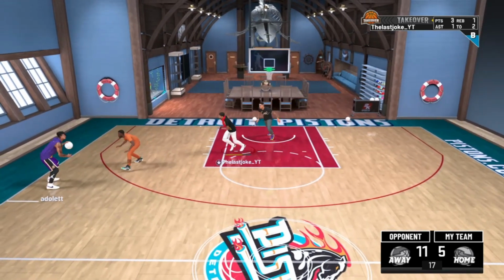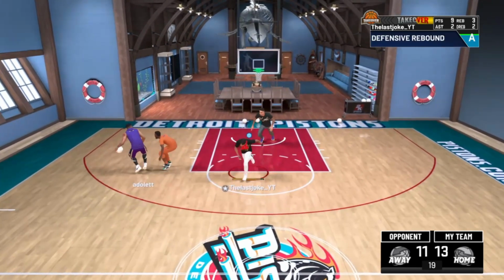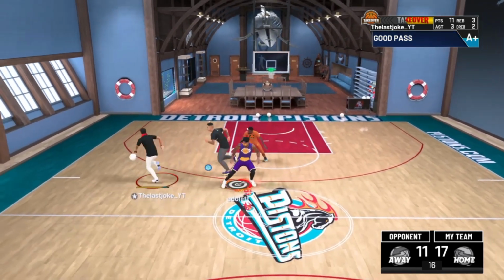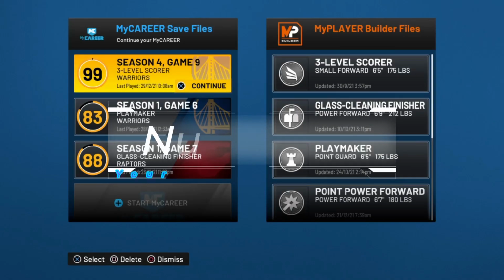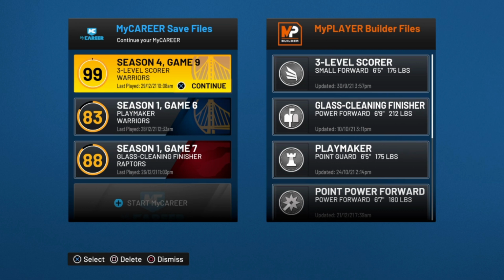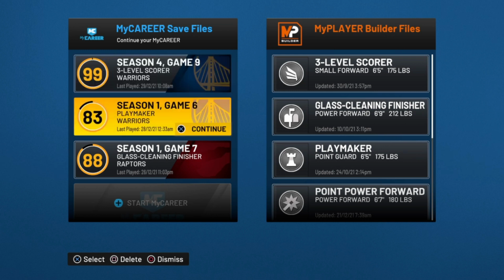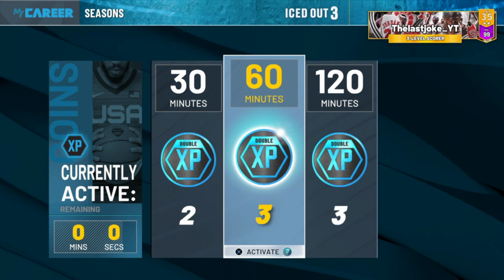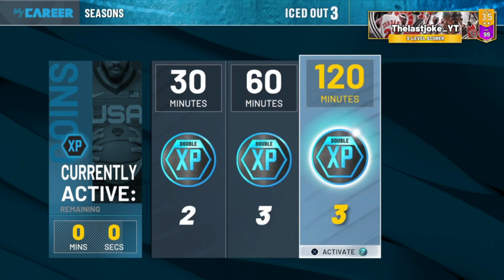TOP 5 WAYS TO LEVEL UP FAST ON NBA 2K22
If you want to level up and reach level 40 every season than follow this advice !
I hope this will help you all !
The video might be a little sloppy, did it while i was a little under the weather so sorry for that .